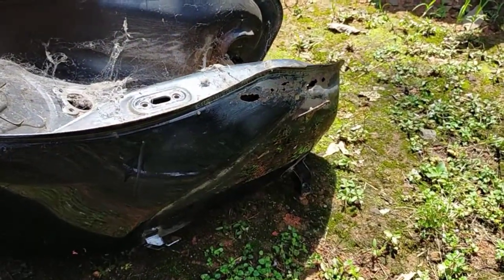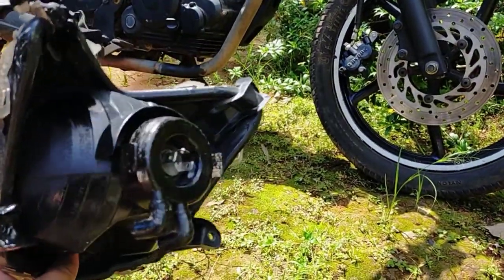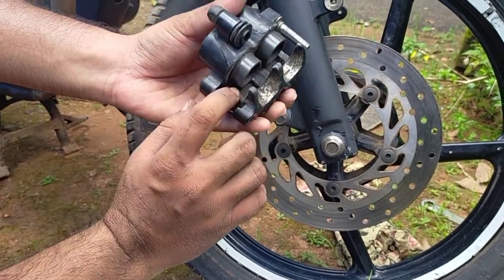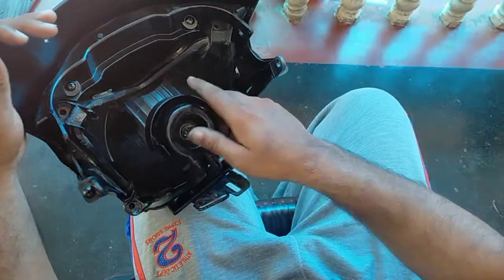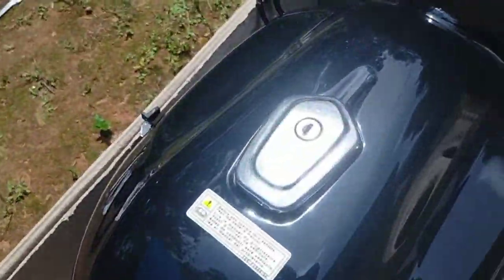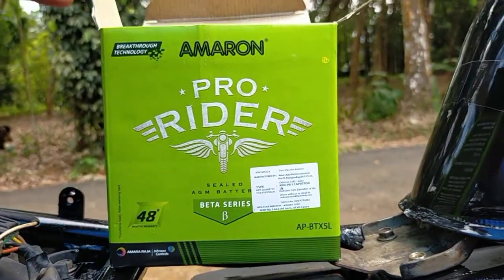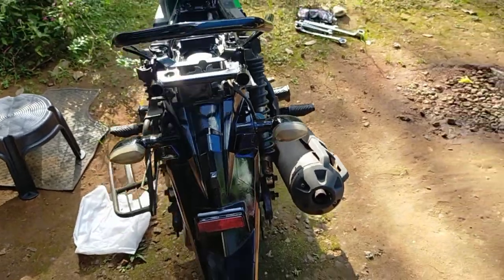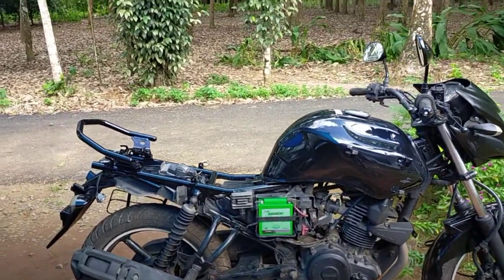RESTORATION SZ-R Part-1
YAMAHA SZ-R 153cc Restoration complete detailed video Part-1

 In this video I'm doing complete restoration of a 10 yrs old YAMAHA SZ-R , Included the parts cost & how to assemble, how to replace and clean major parts, where to buy parts. also repainted the parts using brush.

BlackStallion5797